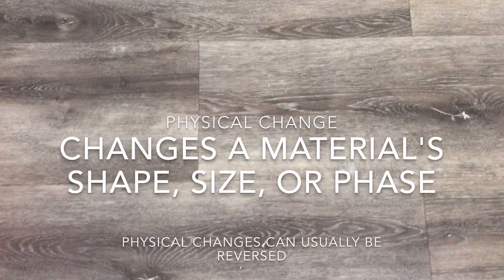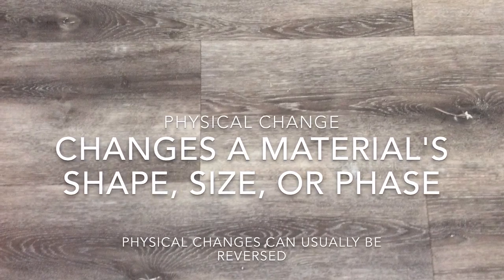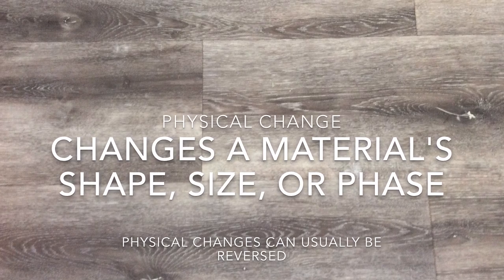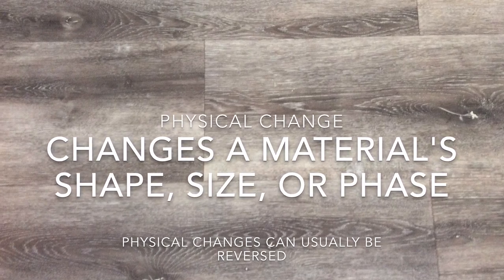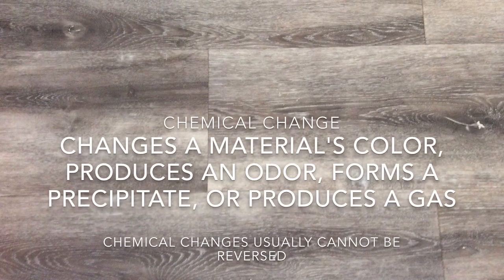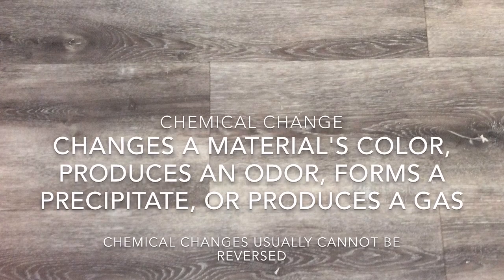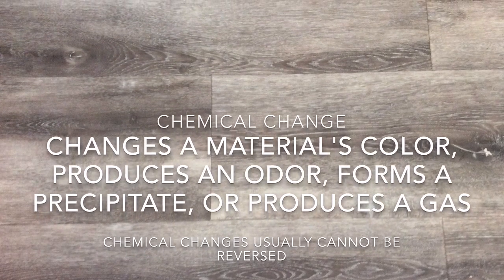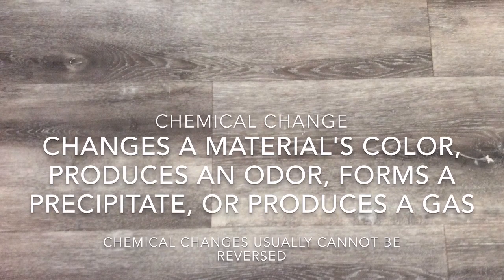Physical & Chemical Changes